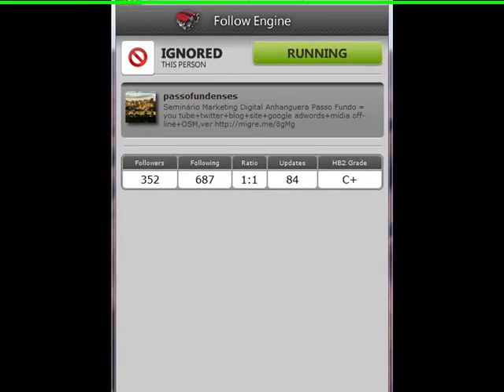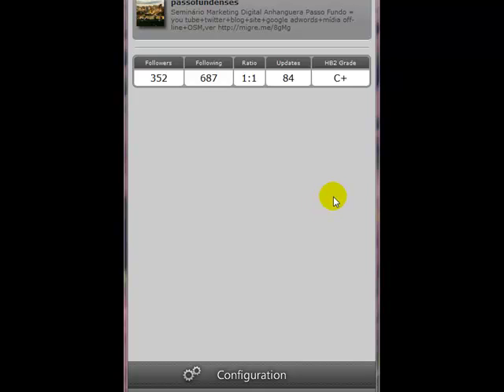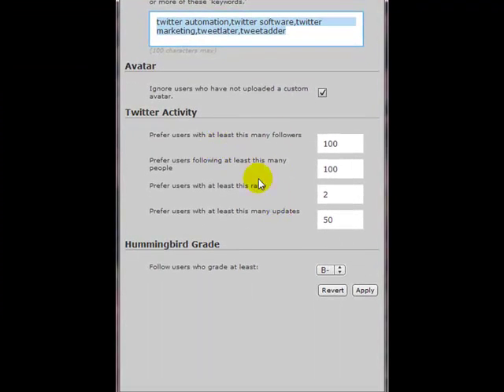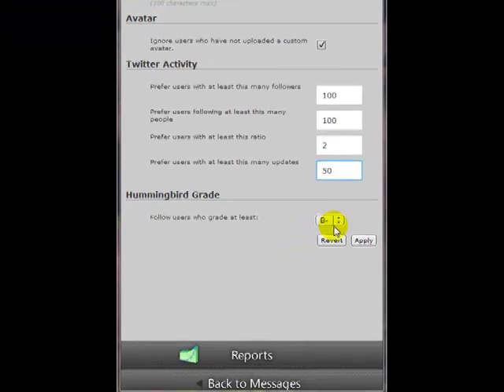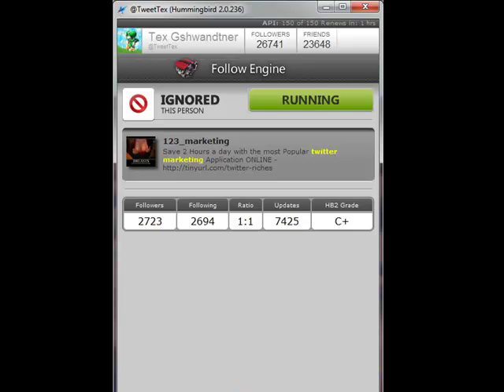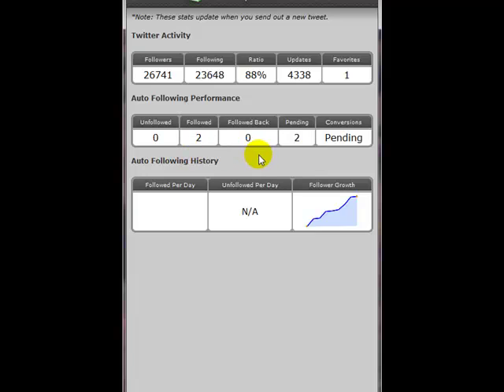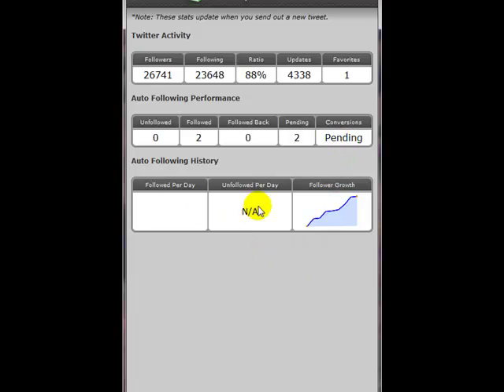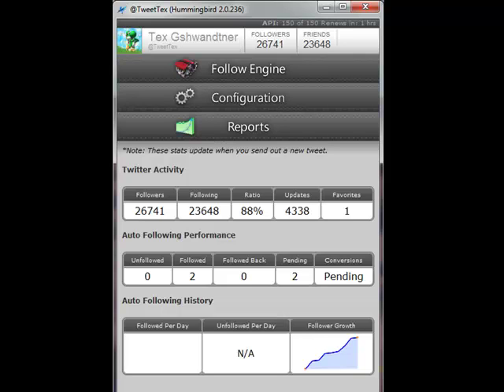Hummingbird2 Twitter Automated Marketing Software~Update!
Hummingbird Software was virtually the first and often considered the best Twitter auto follow & unfollow software.  Now Hummingbird2 once again Rules the Roost!